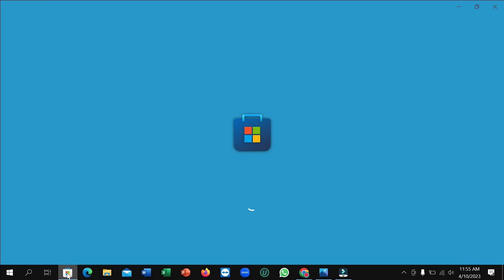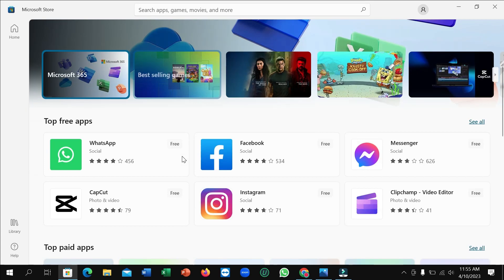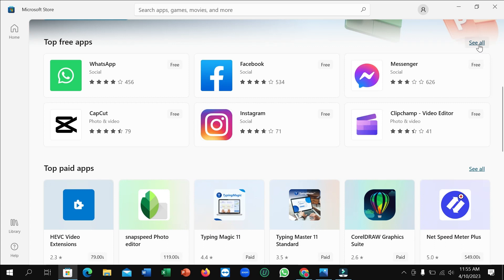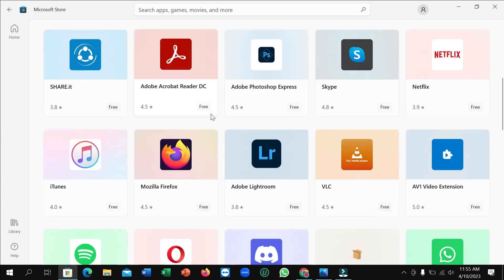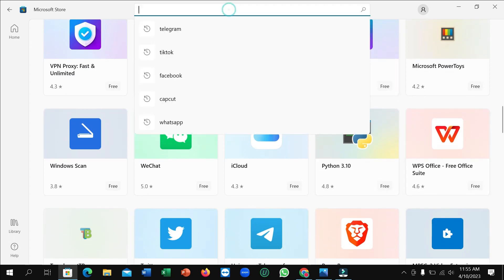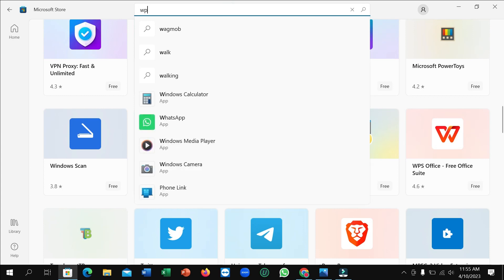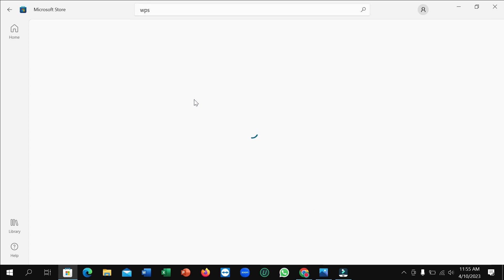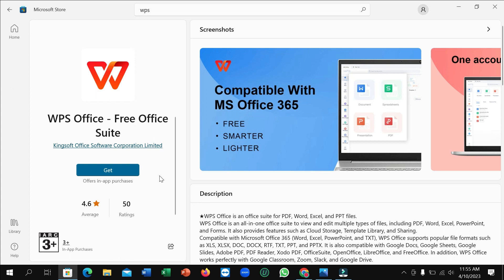How to Install WPS Office on Windows 10